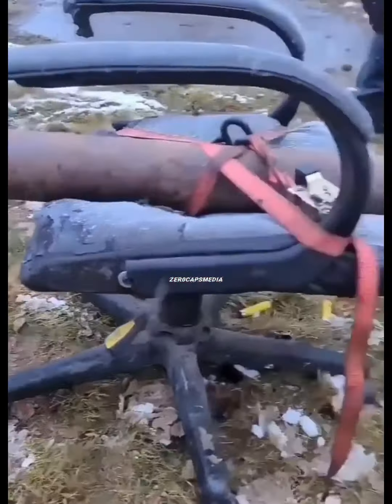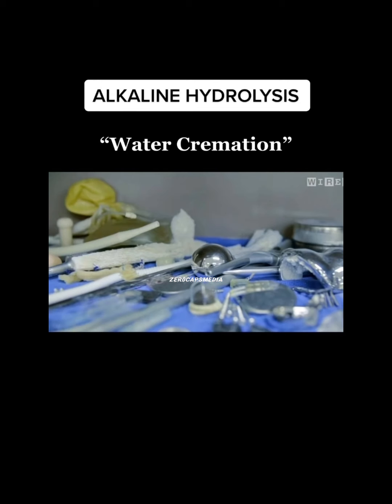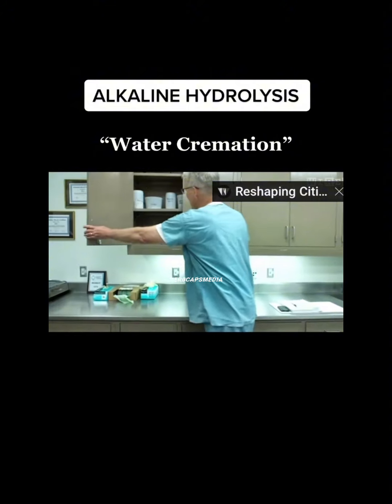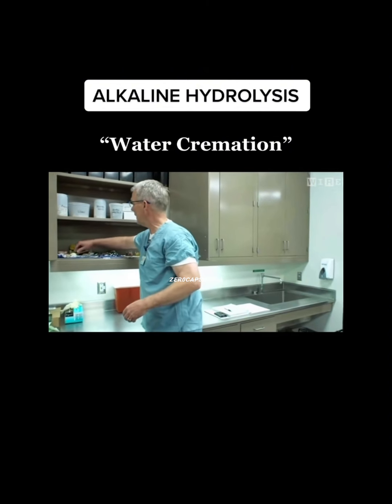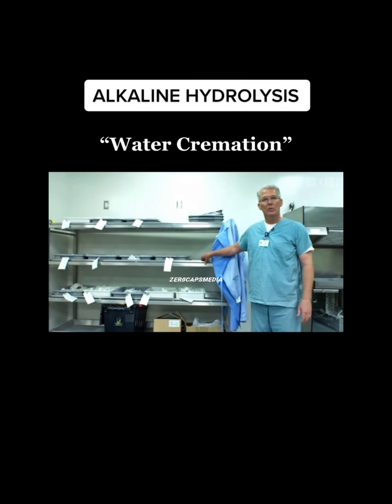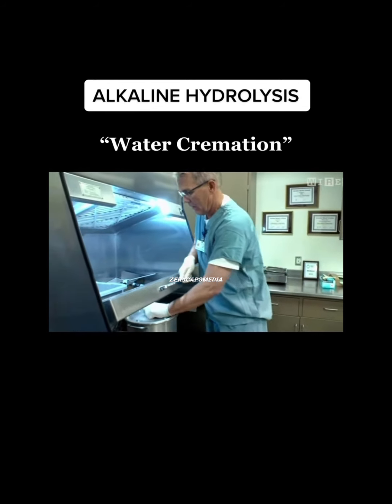Shocking Unbelievable Moments Caught On Camera 6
Real footage caught and recorded around the world of not only funny but unbelievable exciting moments in our world. I enjoy making these videos.